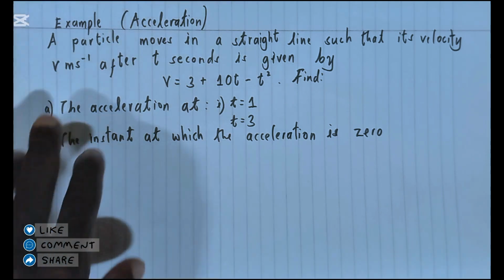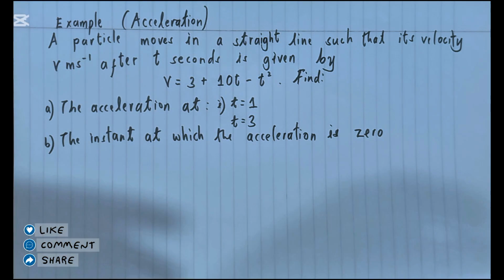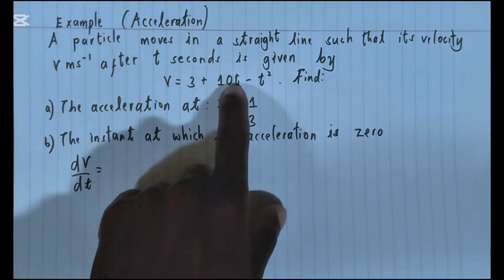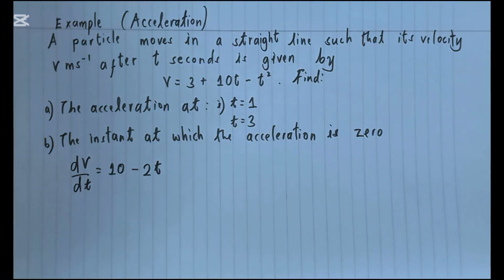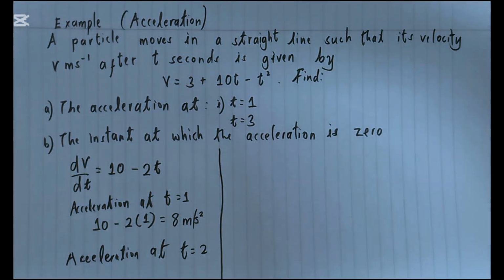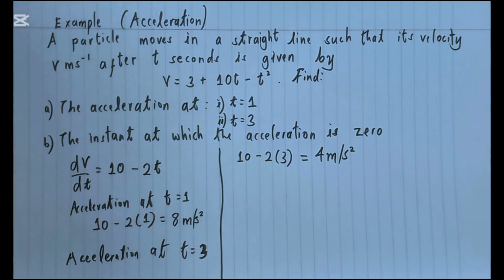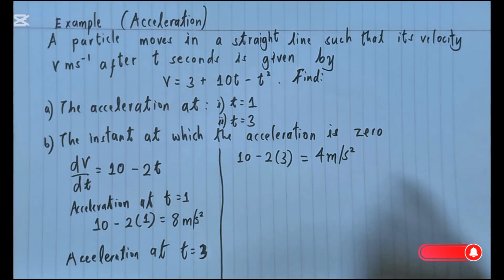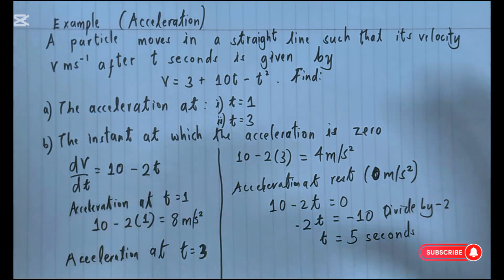Application of differentiation (Acceleration)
A brief demonstration of how to use differentiation to solve acceleration problems